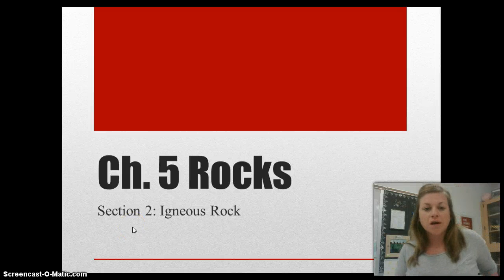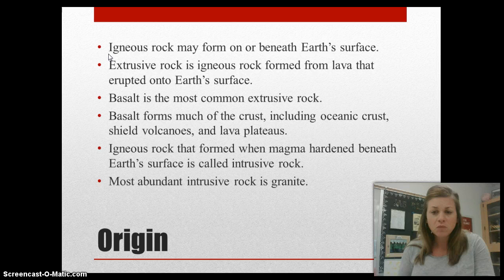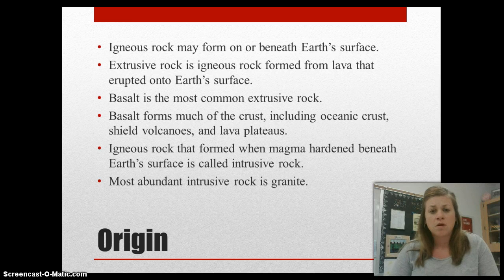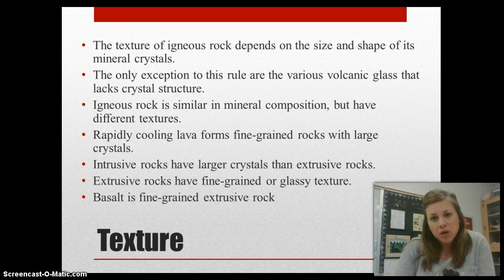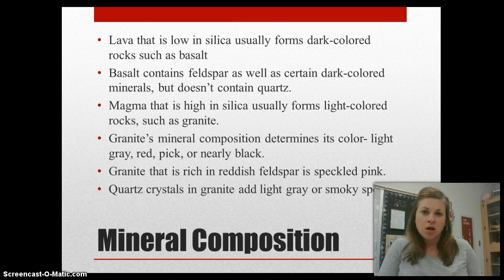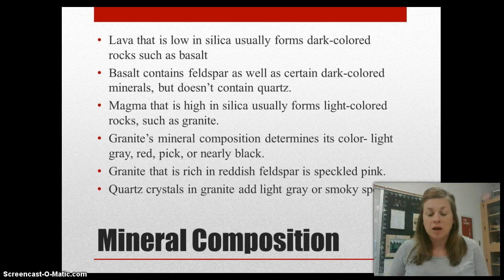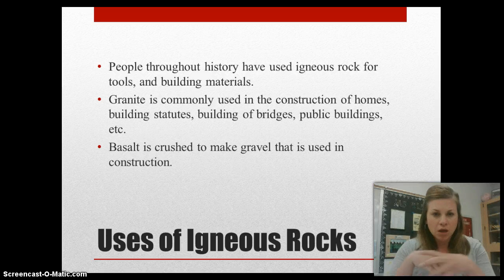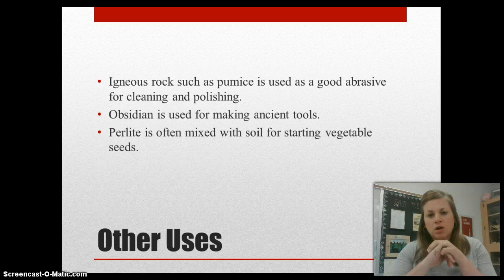5-2 Igneous Rock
5-2 Igneous Rock